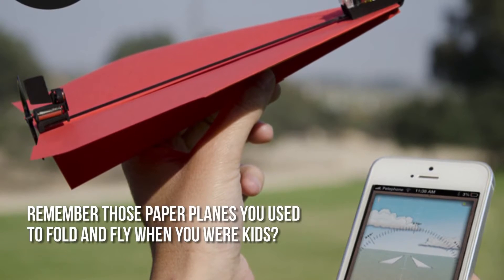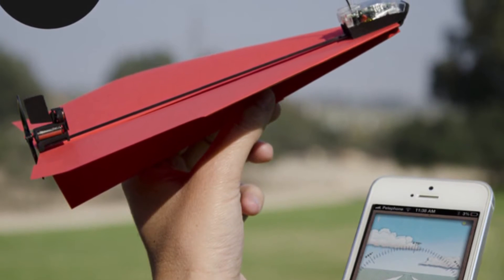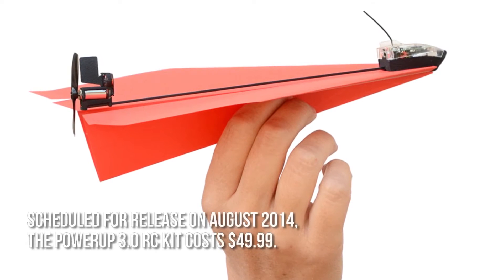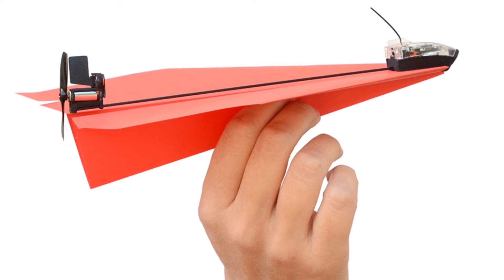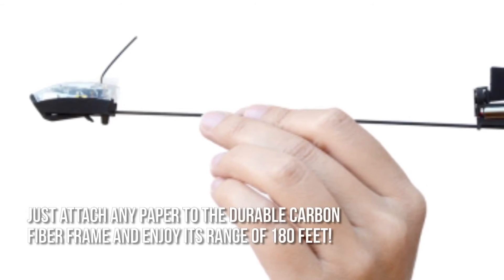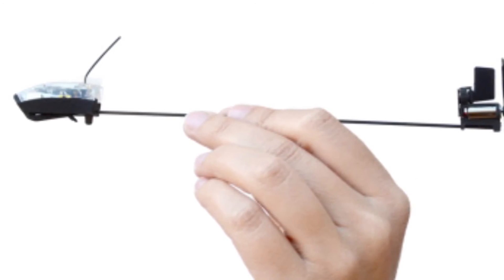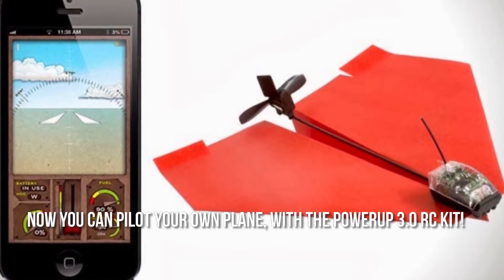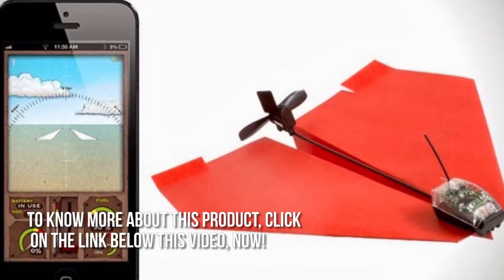Powerup 3.0 RC Kit Review | Smartphone Controlled Paper Airplane By PowerUp Toys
Powerup 3.0 RC Kit Review

You’ve heard about battery-operated toy airplanes that can be controlled by remote, but have you ever heard of a paper airplane flown by a smartphone? It is called the PowerUp 3.0 Smartphone Controlled Paper Airplane, also known as the PowerUp 3.0 RC Kit. This conversion kit, which is expected to ship out on August 2014, turns any airplane you made or folded out of a piece of copier paper into a flying plane that is controlled by a smartphone. Thanks to its Bluetooth Smart Technology, it has a flight duration of around 10 minutes. It is available for iOS and Android devices.

Using the PowerUp 3.0 RC Kit is very easy. First, fold a piece of copier paper into an airplane. Then clip on the Smart Module to the paper airplane. Once that’s done, connect the app to the Smart Module. Using the app’s throttle lever, you can make the paper airplane ascend and soar up into the sky, or descend. By tilting your smartphone, you can make the paper airplane change direction and even perform aerial stunts. The range and thrust level indicators on the app will aid in the monitoring of your “flying performance”.

The PowerUp 3.0 RC Kit features a durable design – the frame is made of carbon fiber – that will hold even if it crashes, along with a spare rudder and propeller. To make it easier, it also comes with special template papers and illustrated guides on how you can fold the paper planes. A few things to remember: the paper must be a regular A4 or 8.5 x 11-inch copier paper. The smartphone should also be equipped with Bluetooth 4.0 in order for it to work. The PowerUp 3.0 RC Kit is recommended for users aged 14 and above.